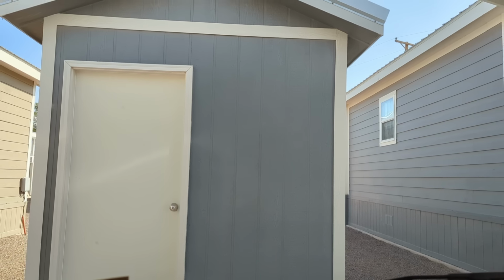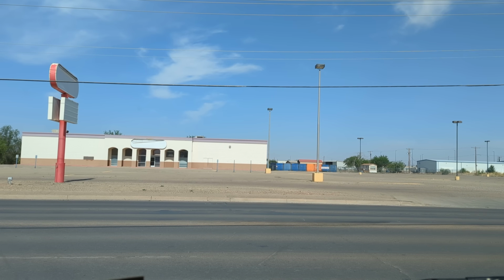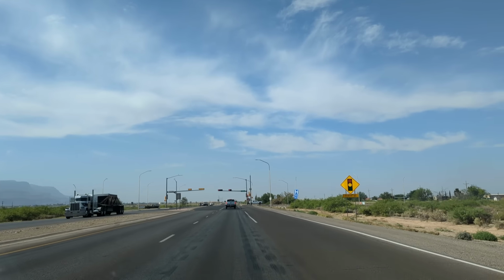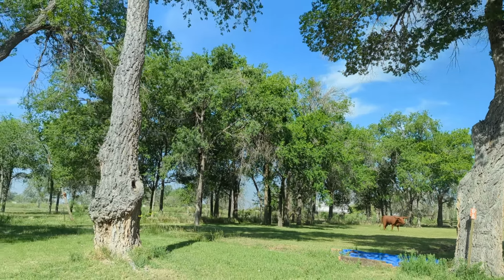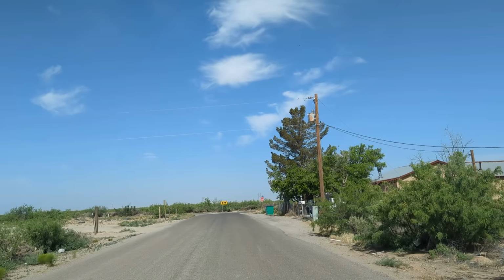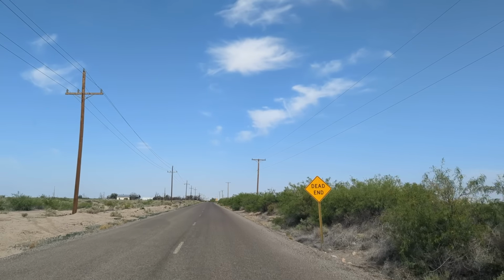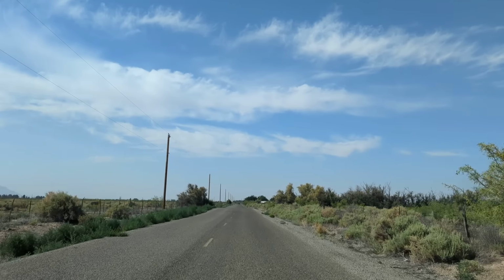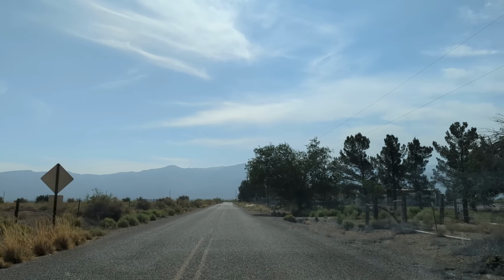DRIVING ALAMOGORDO NM...fuzzyness gone???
Trying my older Pixel 6...looks ok to me. What do you think???    thank you!!!